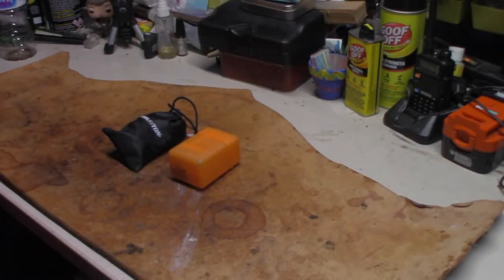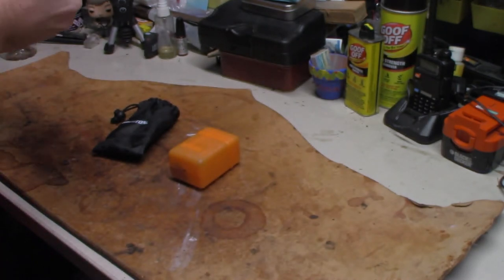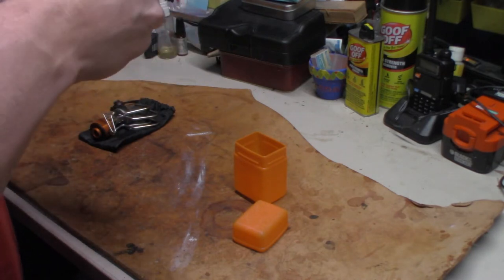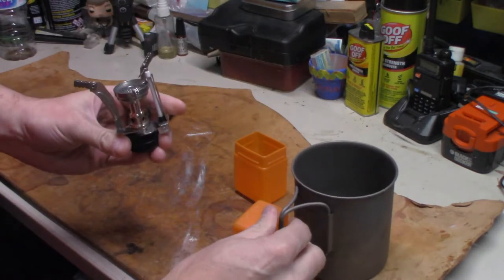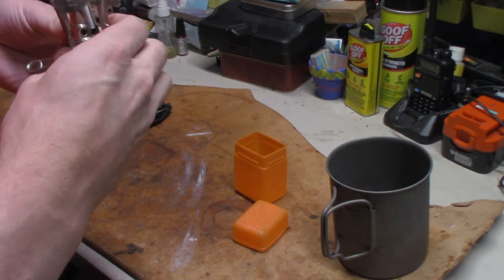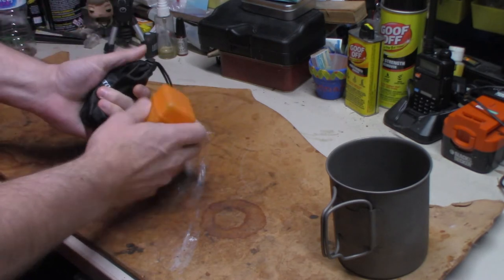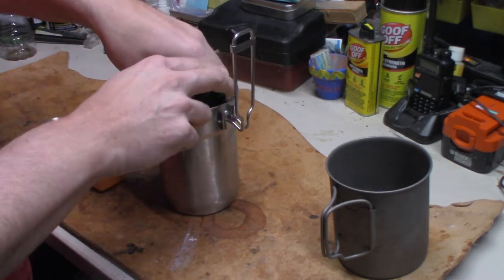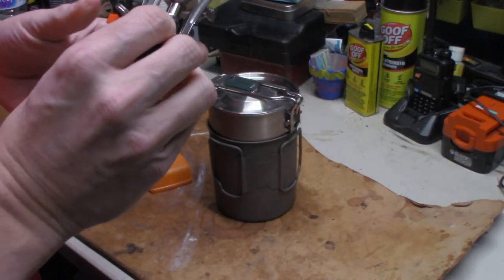Apache Pine Cook Stove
In this video, we take a look at Apache Pine Cook Stove. We will compare it to my Burton Cook Stove.

Amazon Link
Nomadic Gear Backpack Clip